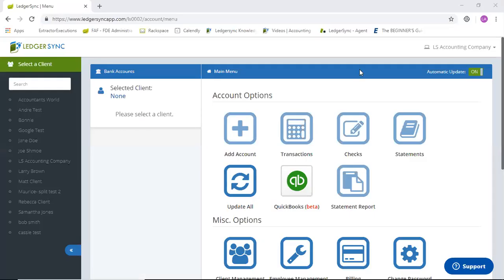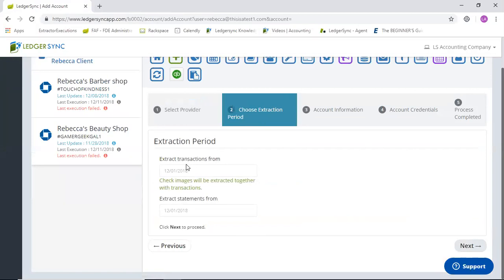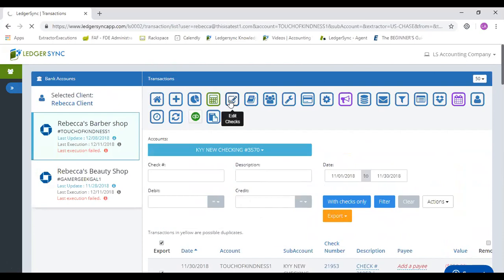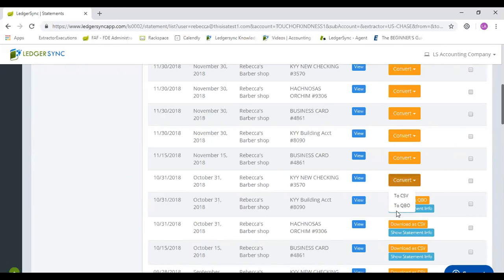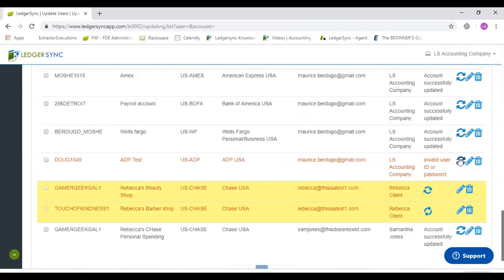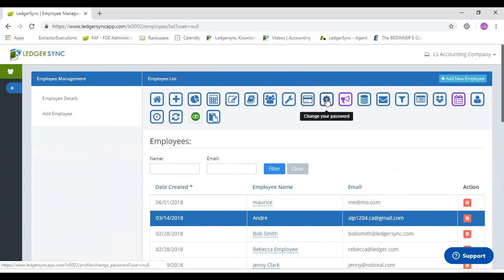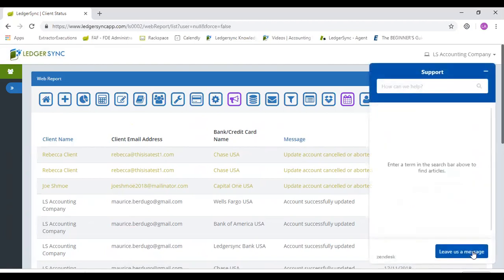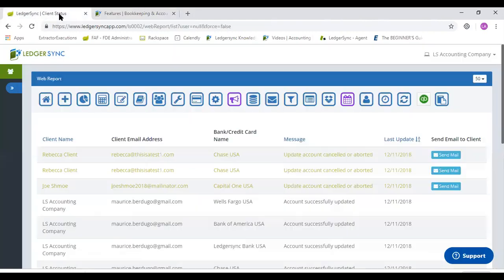Ledgersync Overview Video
Brief Overview of Ledgersync Cloud Based Bank Feed Fetching Software.